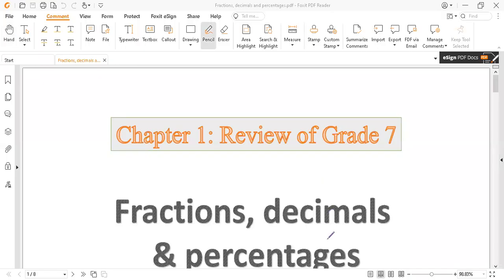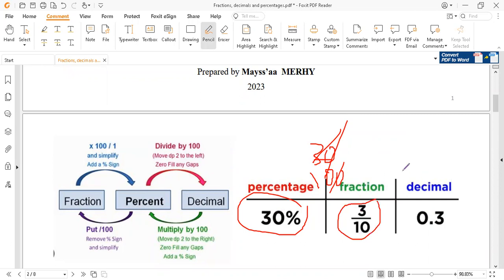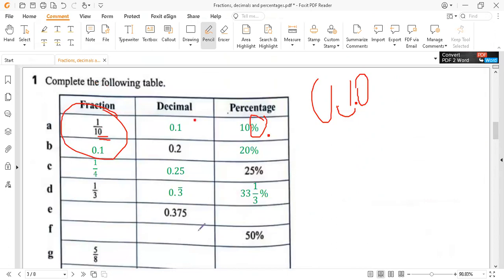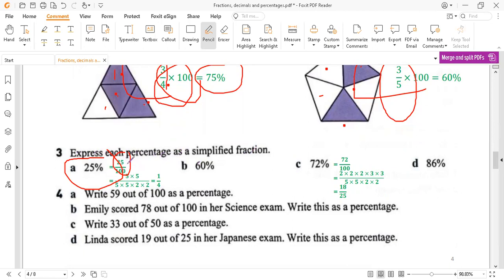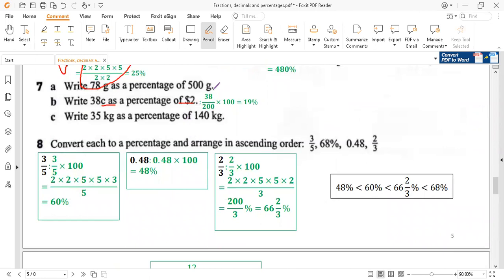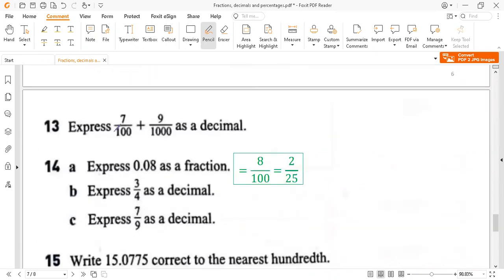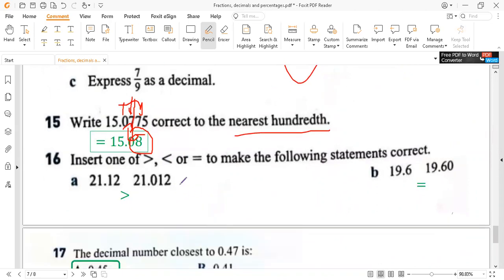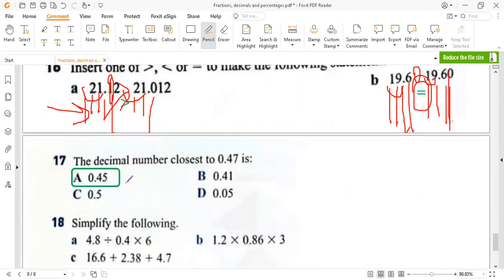Fractions, decimals and percentages: Grade 8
Relation between fractions, decimals and percentages